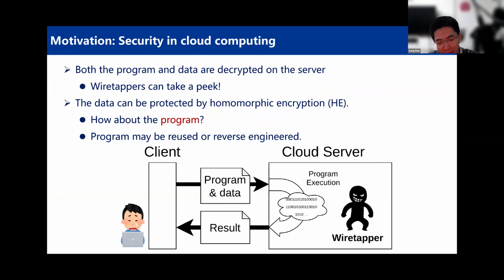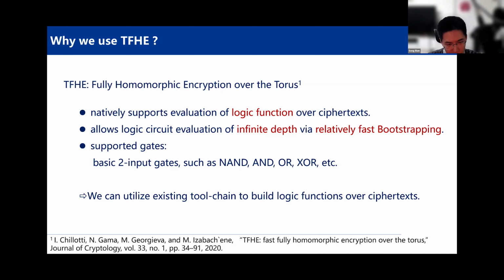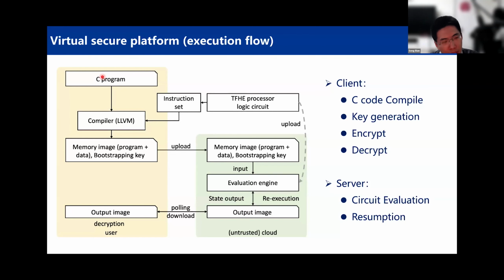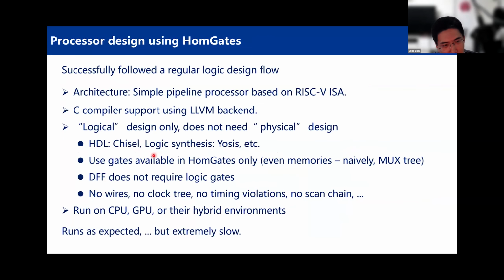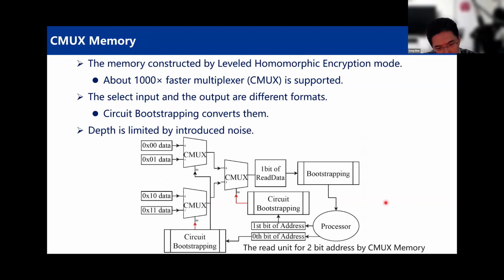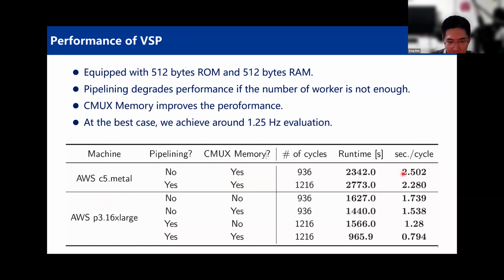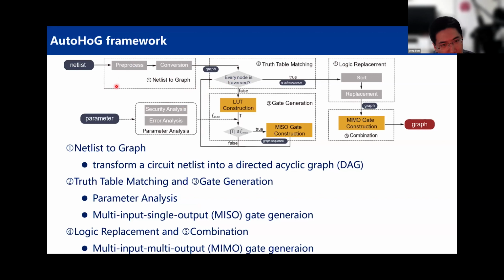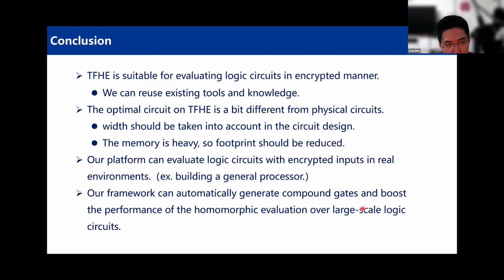048 Homomorphic Logic Gates and Integrated Circuits: Designs and Applications w/ Song Bian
# Abstract

Fully homomorphic encryption (FHE) allows for the direct evaluation of arbitrary computations over encrypted inputs. Specifically, Boolean circuits can be evaluated over encrypted bits based on homomorphic gate constructions. However, due to the inherent complexity of the cryptographic primitives, how to design optimized gates and circuits over FHE still remains unexplored.

In this presentation, we will introduce some of our recent works on the design and implementation of homomorphic gates and circuits, including a five-stage processor design, designs of optimized logic gates, and an automated algorithm for optimizing Boolean circuits over compound logic gates. Lastly, we wish to share some of our thoughts on the future of homomorphic circuit design.

Song Bian is currently an associate professor at Beihang University. His main areas of interest include fully homomorphic encryption, privacy-preserving computing and domain-specific hardware accelerator. He has published dozens of works on top-tier conferences such as USENIX Security, ACM CCS and NDSS, and received the Distinguished Paper Award at CCS'23. He received B.S. from University of Wisconsin-Madison in 2014.

He received M.S. and Ph.D. from Kyoto University, in 2017 and 2019, respectively, and served as an assistant professor at Kyoto University until 2021. He served as technical committee members/reviewers for top-tier international conferences/journals across different fields of studies, including CVPR, IEEE TIFS and IEEE TCAD. He is a member of ACM and IEEE.